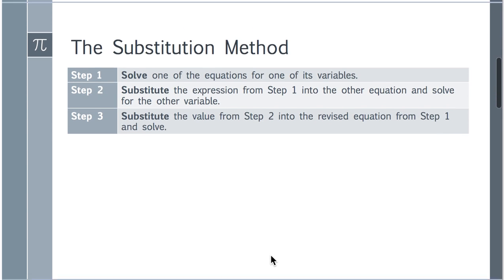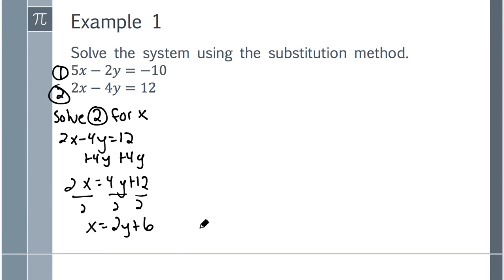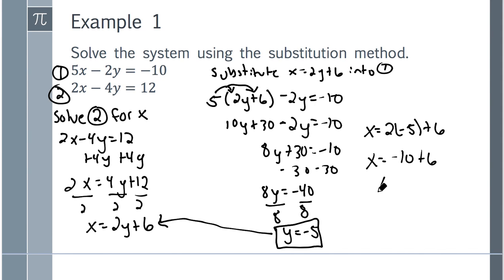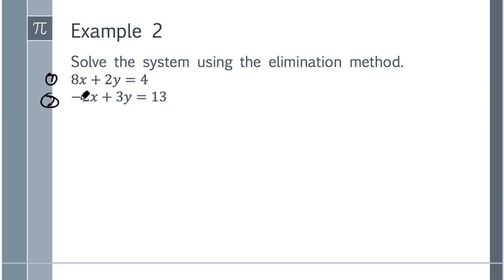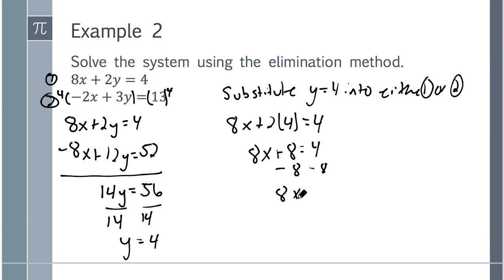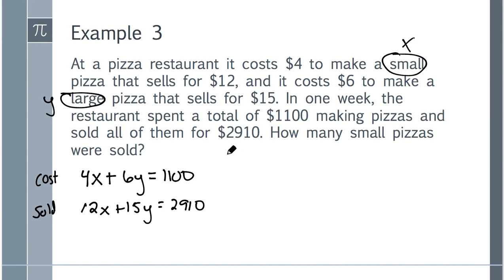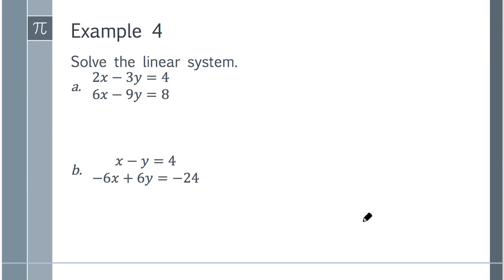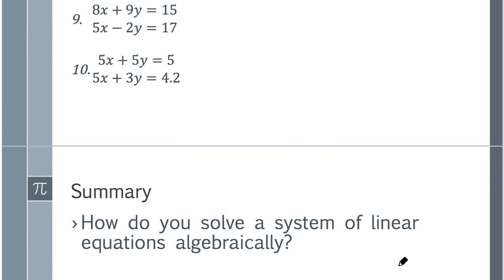Algebra II Section 3.2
Solving linear systems algebraically.